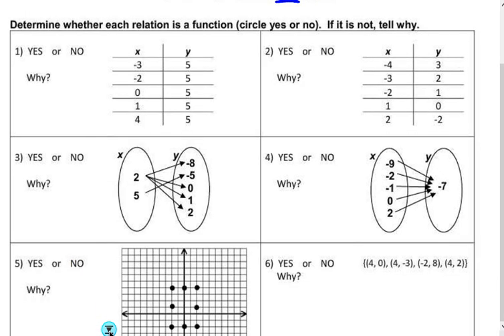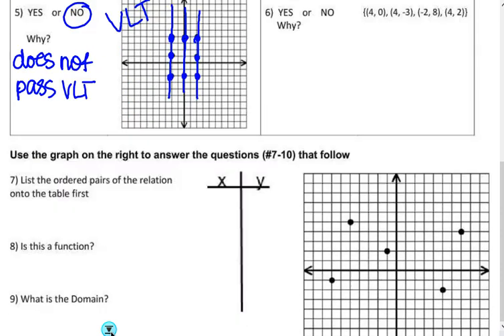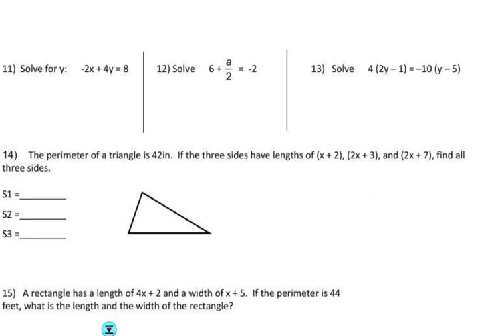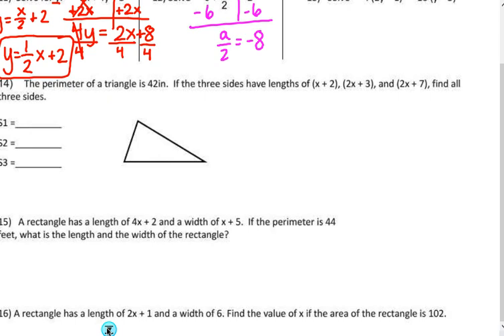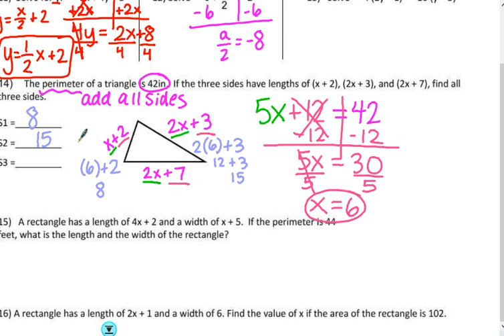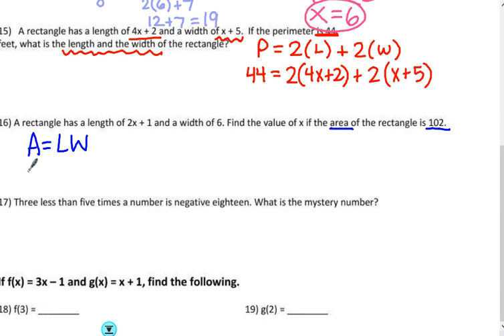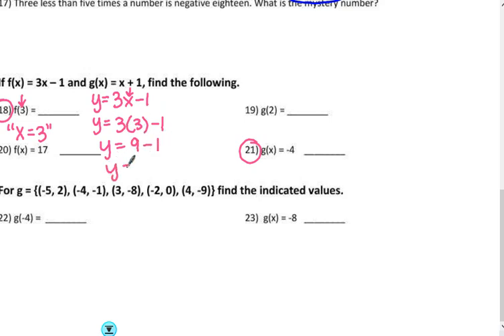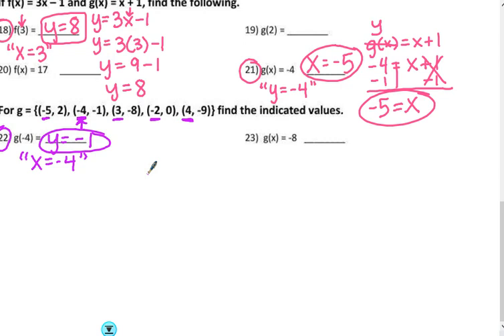Unit 2 Test Review 2018